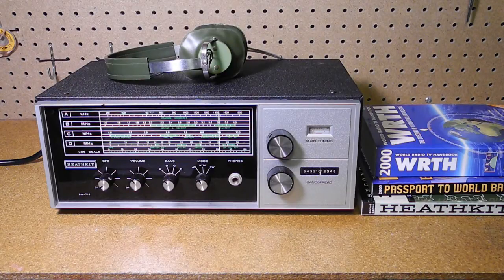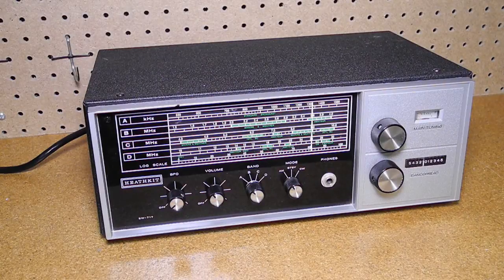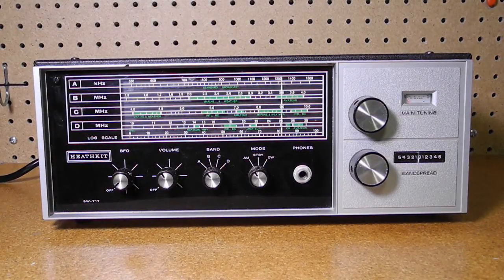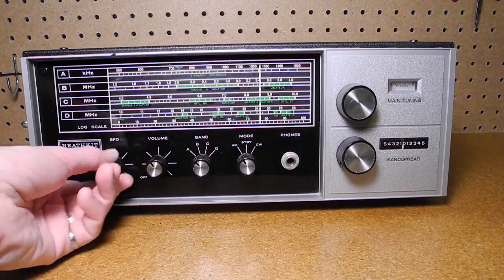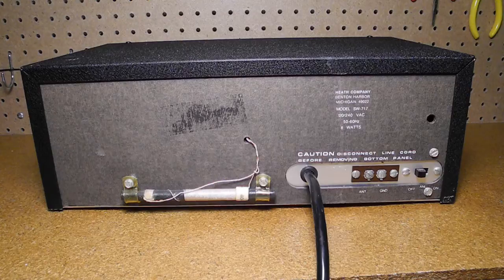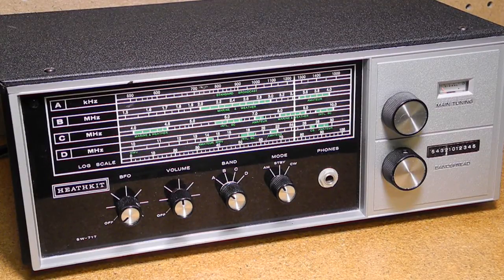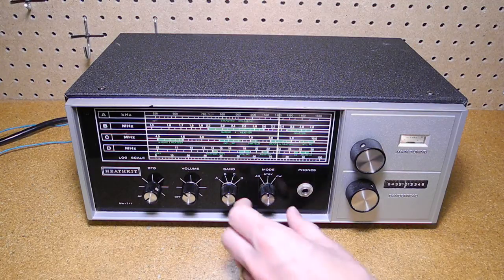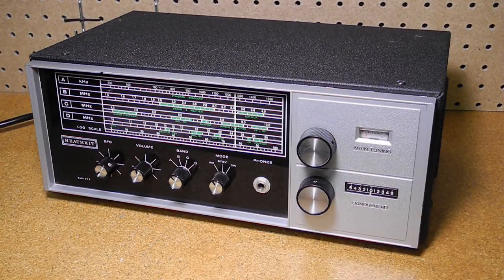The Heathkit SW-717 General Coverage Receiver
In this video we look at the Heathkit SW-717 General Coverage Receiver. I look at the history of the radio, it's features, and take a look at it inside and out. I discuss the restoration of this particular unit and demonstrate it being operated.